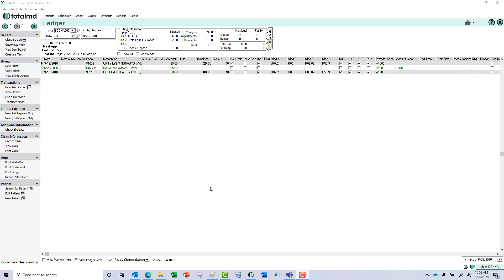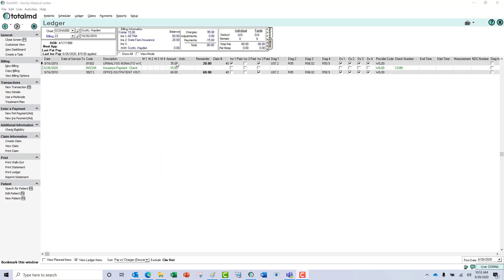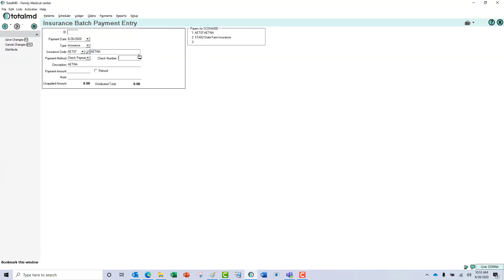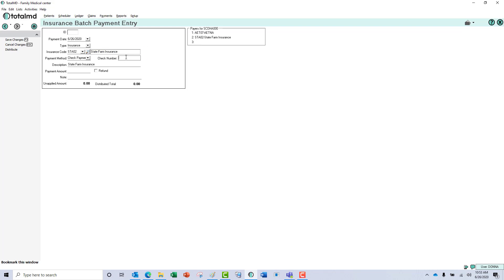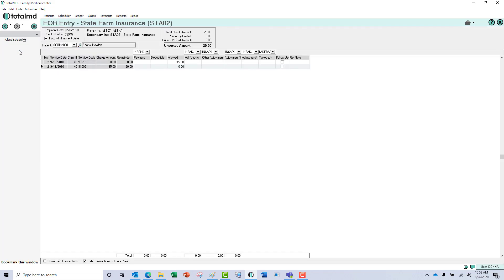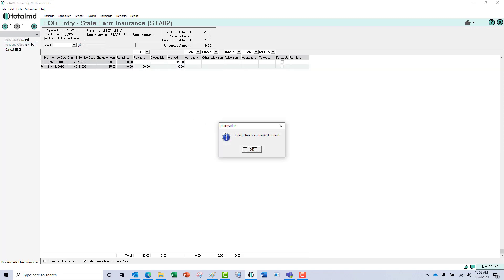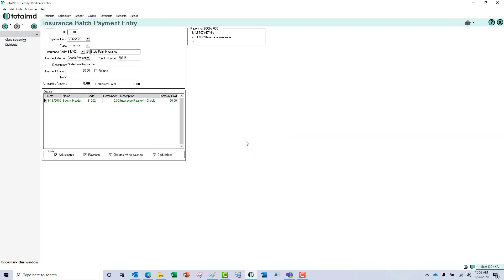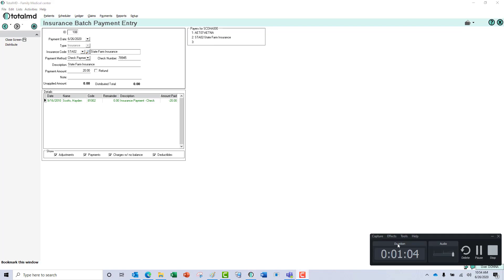Posting Secondary Insurance Payments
In this brief tutorial you'll learn how to post secondary payments with TotalMD.

At TotalMD we believe great medical billing and practice management software doesn’t have to be expensive. That is why we developed medical software that is easy to use, comprehensive and reasonably priced.